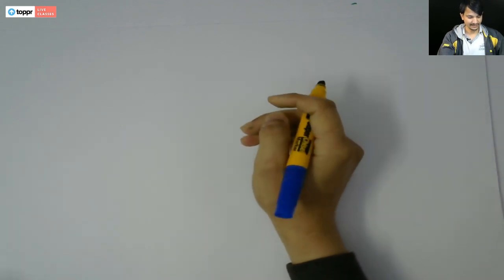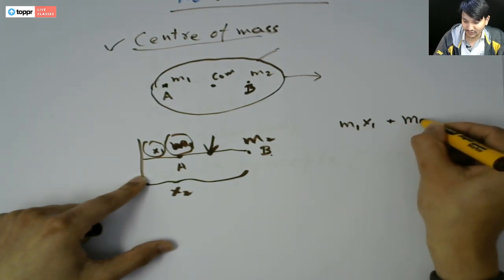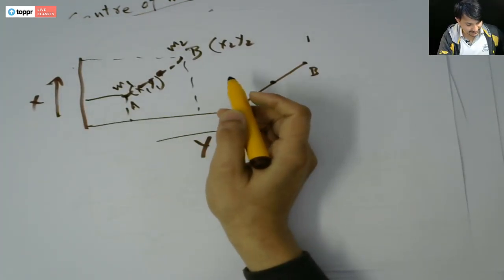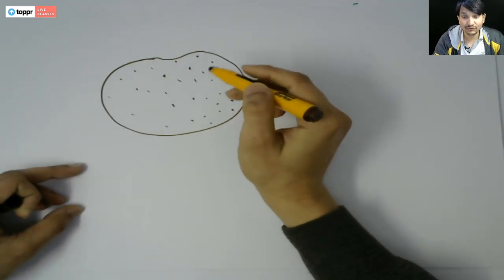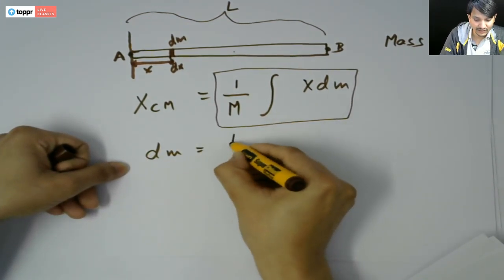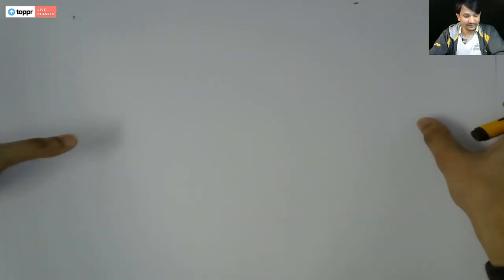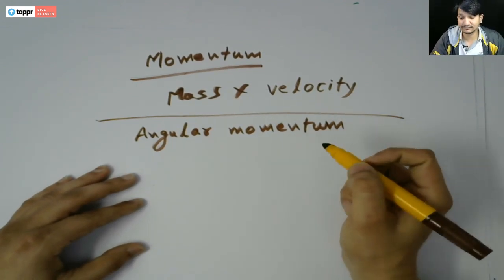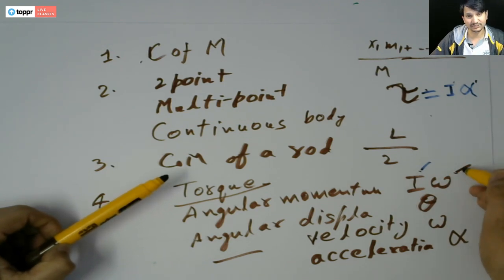LiveClasses: Physics | Rotational Motion 1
Watch LiveClasses on Rotational motion 1  for JEE Main students. We will also be solving some numerical in the class.

9 thousand hours of video lectures, explaining every topic
9 lakh practice questions that are designed for YOU
23 thousand expert tutors are available to solve your doubts 24x7

Products:
Our 4 modules:
Can help you learn efficiently for:
5th - 10th (All subjects)
11th - 12th (Science and Commerce)
12th+ (Engineering, Medical and Commerce competitive exams)